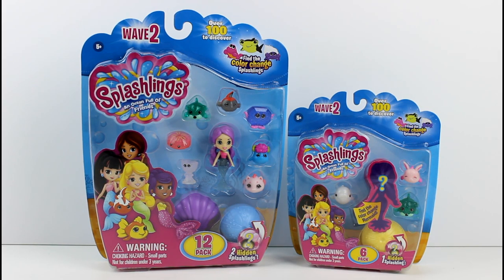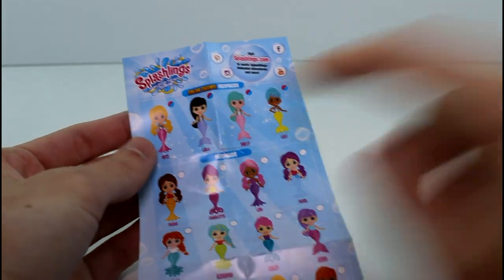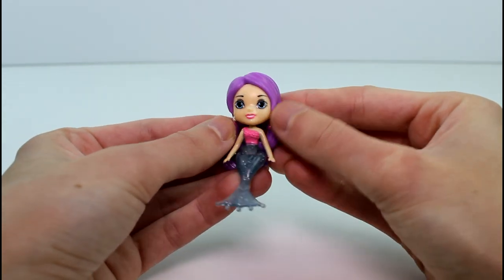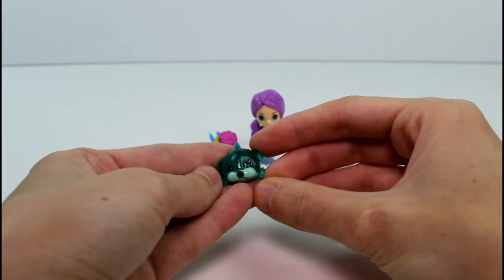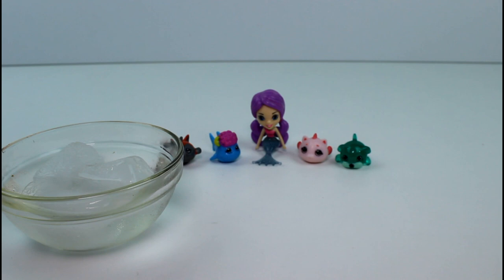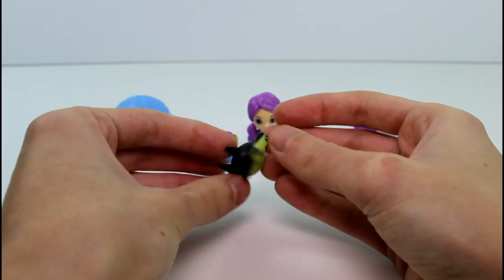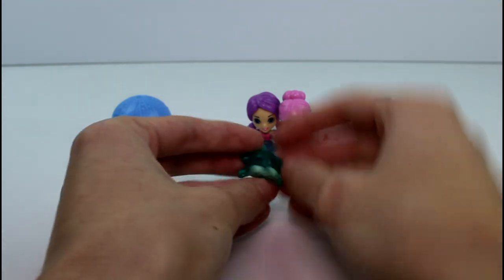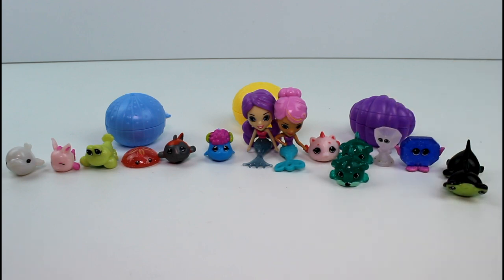Splashlings Wave 2 Color Change 12 Pack and 6 Pack Unboxing Toy Review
Thank you so much to TPF Toys for sending these Splashlings packs to me!

Let me know what one was you favorite in the comments!

IMPORTANT!

IMPORTANT!

SOCIAL MEDIA!